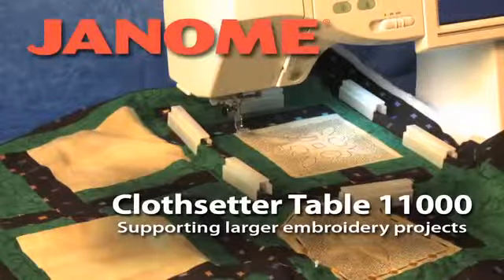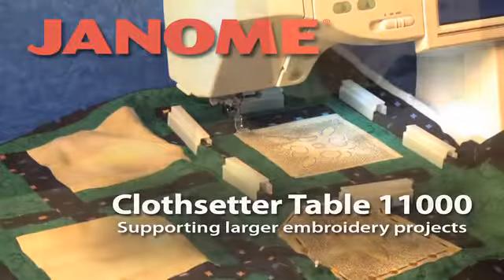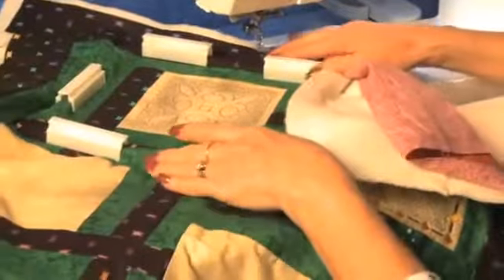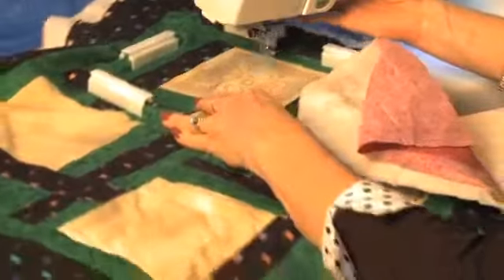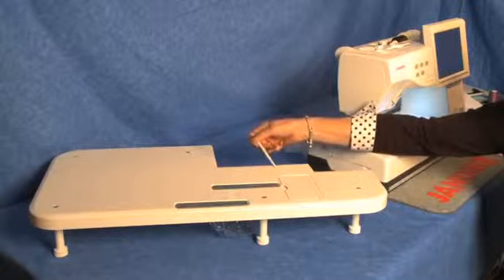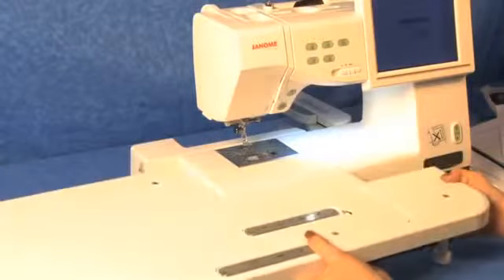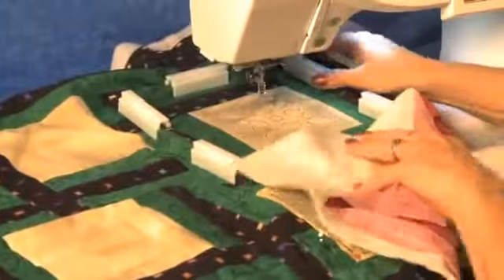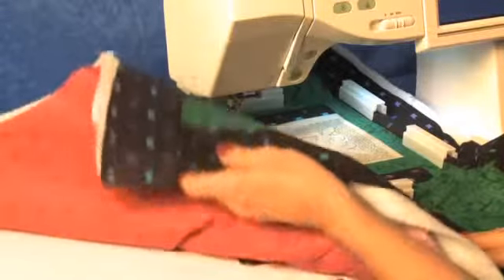Clothsetter Table 11000 Supporting larger embroidery projects